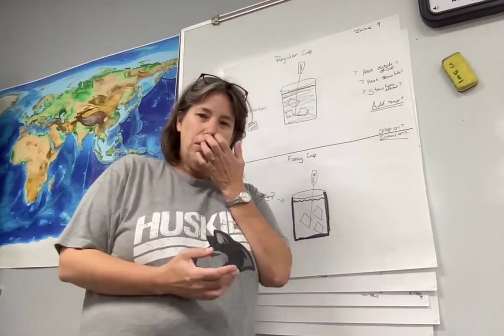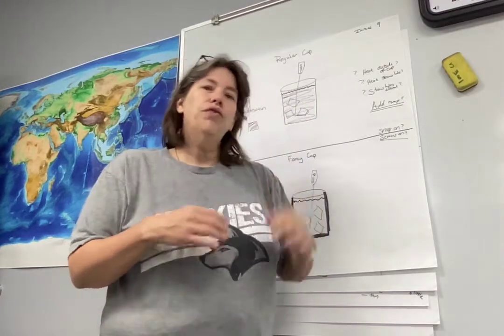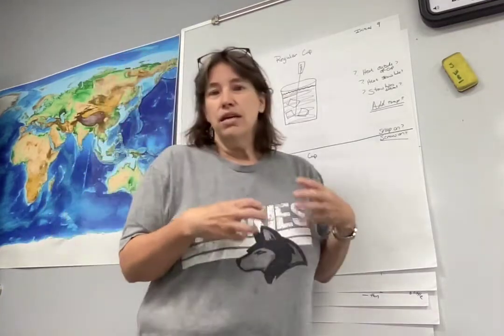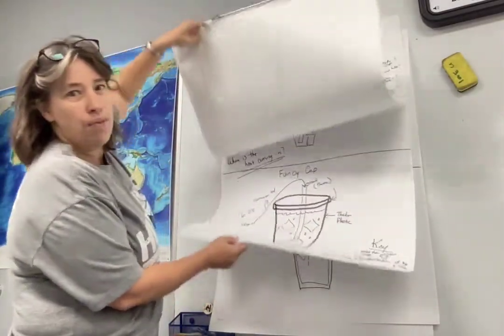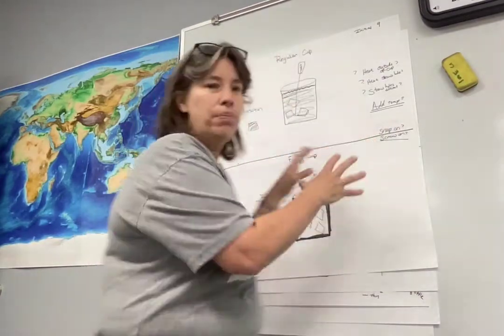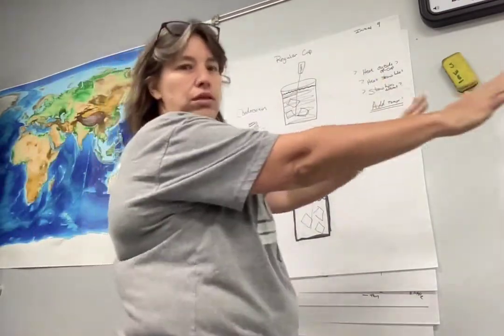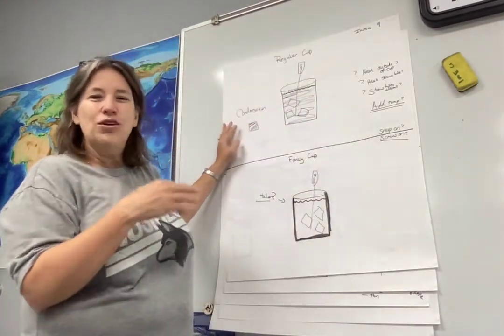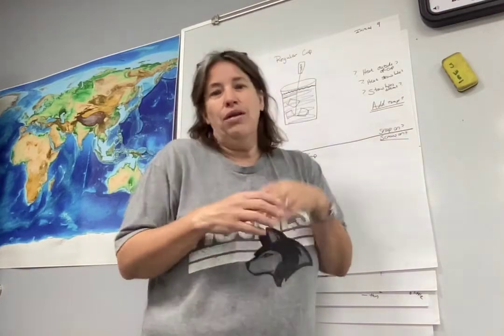6 Model Drawings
How to use model drawings in Open Sci Ed